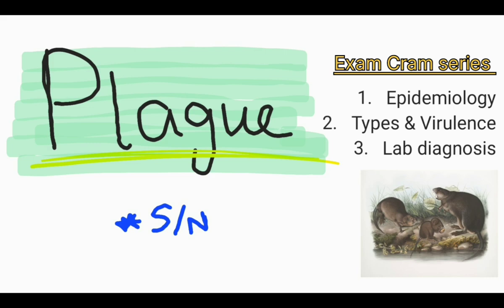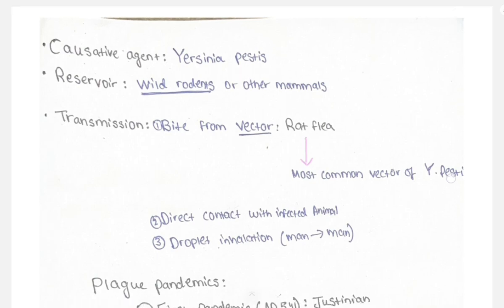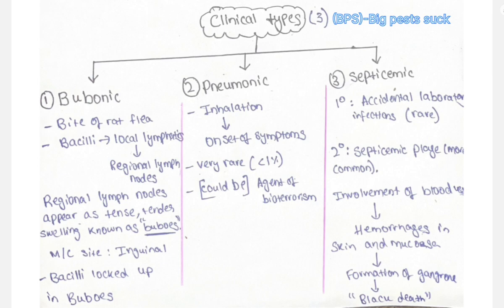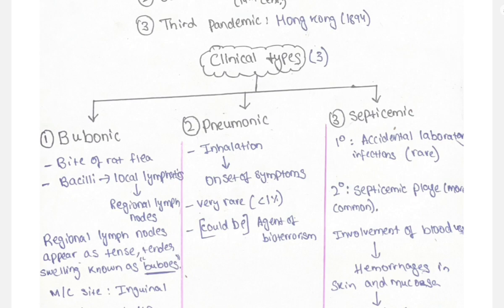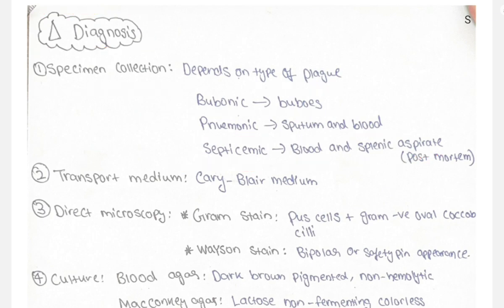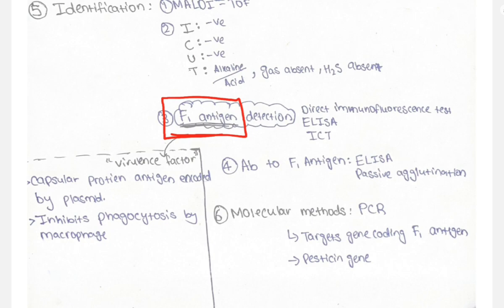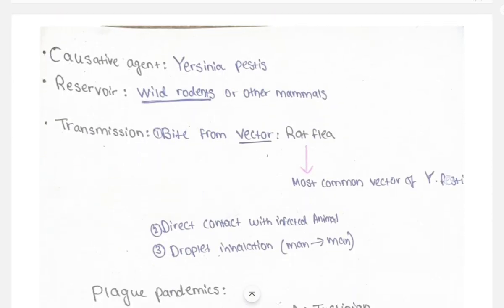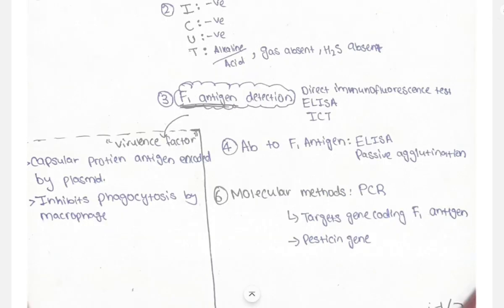Plague Explained | Microbiology Exam Cram Series | Causes, Types & Lab Diagnosis | Yersinia Pestis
Welcome to the Dr medicape youtube channel where we try to make medicine as simple and easy for you as possible. In todays video we will be discussing the topic plague along with its causes, transmission, virulence factors and lab diagnosis.
This video is part of the exam cram series that has been tailored for last moment learning and revision with an easy to follow along video that may supplement your recall and cram.
-Team Dr medicape, your medical saviours.